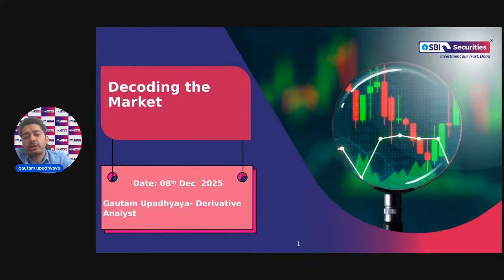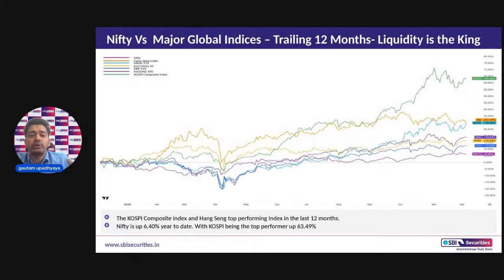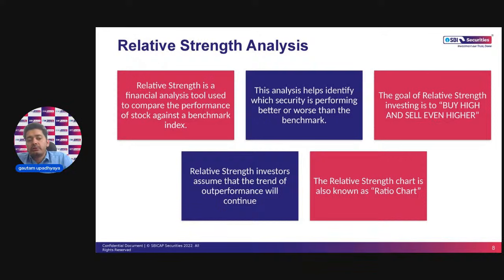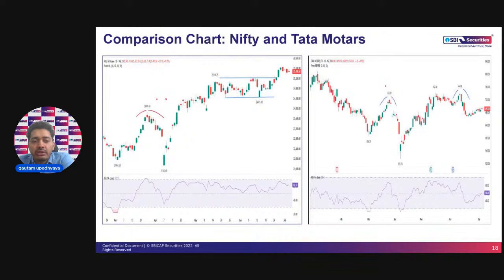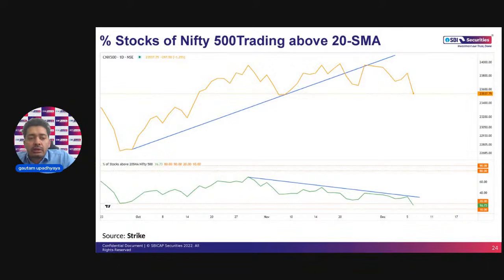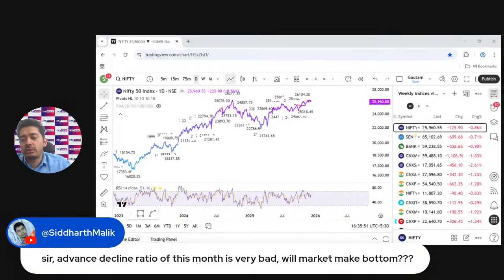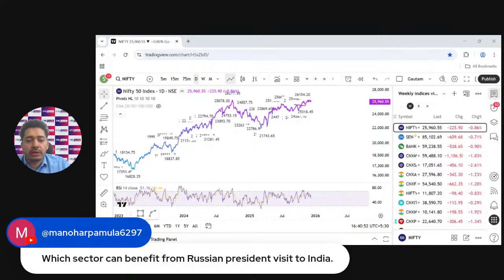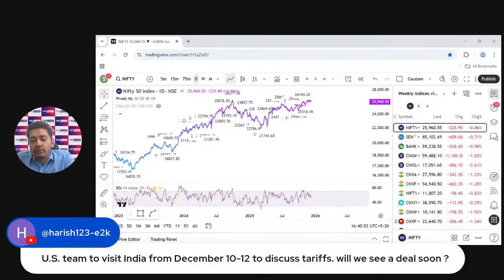Decoding the Market | Live Webinar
🎥 Join us for an exclusive webinar on: "Decoding the Market"

Our research expert will guide you through insightful discussions. Meet the industry veteran sharing their wisdom:
🔹Gautam Upadhyaya has been associated with SBI Securities Research team for the past 5 years and has a total experience of 9 years in the field of technical and derivative analysis. He has also done his MBA in financial markets.